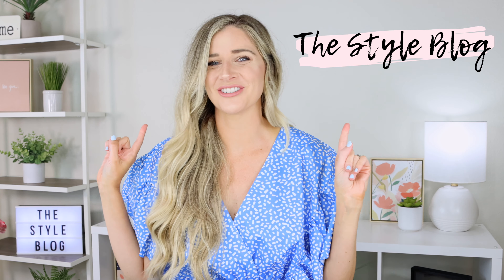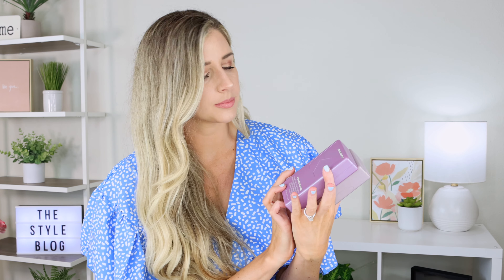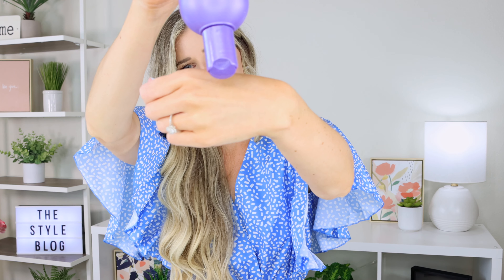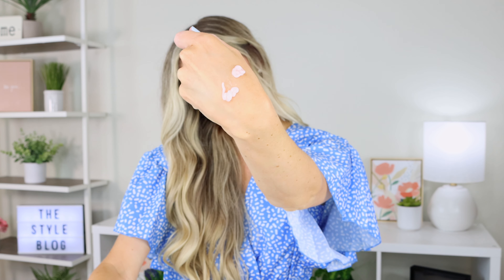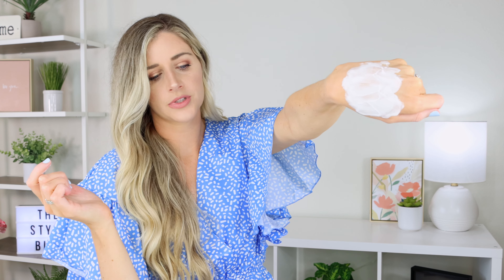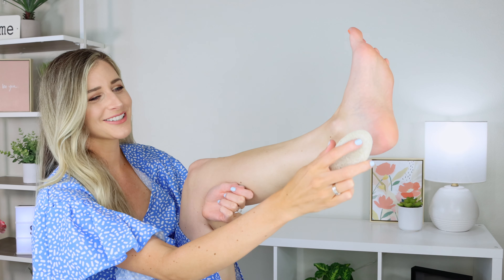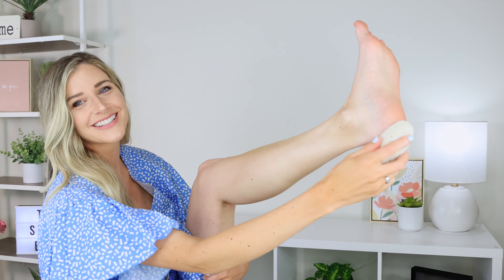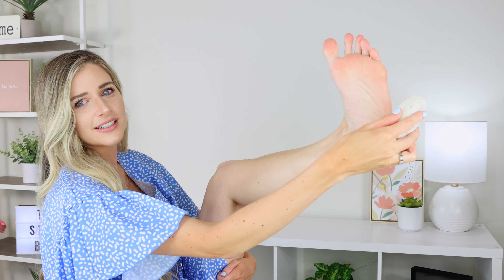WHAT I USE IN THE SHOWER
Come check out what I use every single time I shower including hair products (shampoo conditioner, blonde toner purple shampoo, & bond builder), face products (my holy grail face wash I've used for years, a face exfoliator, & a face mask), shaving products (the best razor ever with 5 blades & my moisturizing shave gel), body products (my bar soap I've used for 15+ years & almond shower oil), & a fun pumice stone for my feet (I actually plop my leg on the counter to show you how I use it). What are some of your holy grail shower items?

Products in video:
• Kevin Murphy Hydrate Me Wash (Shampoo)
• Kevin Murphy Hydrate Me Rinse (Conditioner)
• Purple shampoo (I mix this in with my regular shampoo on the days I use it)
• Bond builder
• Face wash
• Dr Brandt exfoliant
• Elemis face mask
• Bar soap (Original)
• Soap saver
• Almond oil body wash
• Razor (disposable version)
• Shaving cream
• Pumice for feet (similar to mine but with handy hanging string)
• Eyeshadow palette
• Lipstick (Fairest Nude)
• Nail polish (Blu)